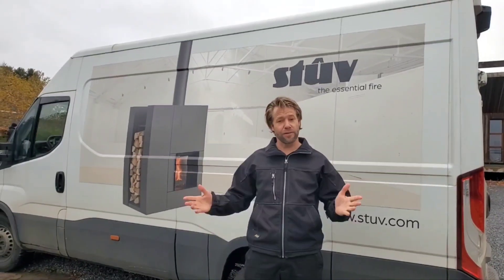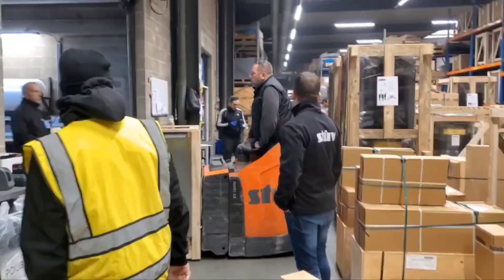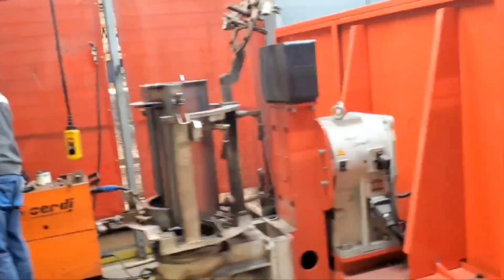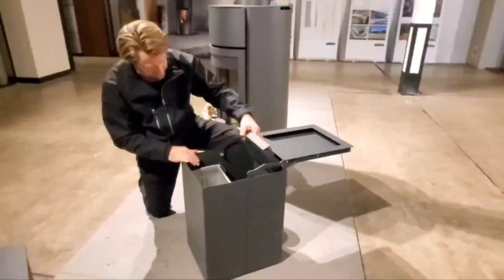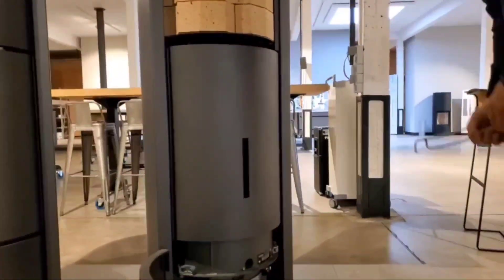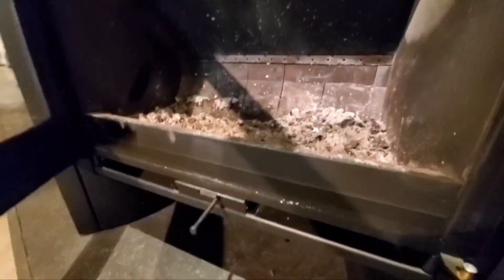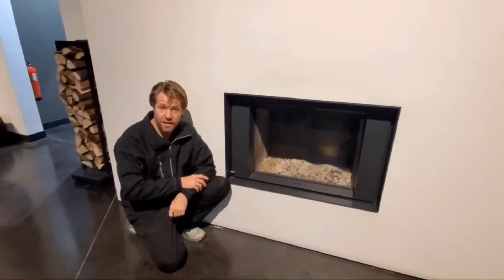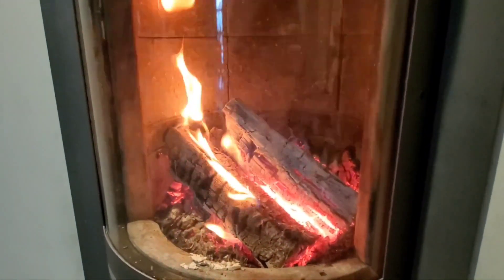Visiting Stuv Wood Stove Manufacturing in Belgium 🇧🇪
Have you ever wanted to get behind the scenes to look at  a world famous brand of gorgeous woodstoves? Welcome to Stuv Manufacturing in Belgium.
I made the day trip from Germany, and was met by Roan and Francois at the headquarters. They welcomed me and my sons with the requisite cappucino.
Here are some of the products they make.
Stuv 16 square wood stove
Stuv 30 round wood stove
Stuv 30 compact
Stuv 6 wood insert
Stuv 10 Pellet stove
 Byron Schram has been installing fireplaces since childhood and loves the beauty of this brand.
 They are sold in North America and have a reputation for the largest glass area and most attractive finishes.
 We see guys setting the raw pieces into welding jigs and an automated robot welding the stoves together.
See a half a dozen stove 30 compact stoves all hanging on the assembly line ready for paint.
 At the end they use a waller DP 600 to perform a 2o second vacuum test to ensure all the worlds are tightly sealed and the glass door is gasketed tight. .

Love this video and want to see learn more about Chimney Sweeping?

We love to answer any question you have on your chimney or chimney sweeping!

Thinking about starting your own chimney sweep franchise? We have franchising opportunities! Get more info at our website here!

Who is Midtown Chimney Sweeps Franchising?
We are a group of locally owned and independently operated full service chimney sweeping and fireplace installation companies all operating under one grand brand!

The technical items shared about chimneys are intended for professional chimney sweeps to view use as they see fit. Midtown makes no claims to quality, practice or proper training for viewers. These videos are NOT instructing customers or professionals how to use, operate or install a fireplace properly. We are sharing generally useful information on the subject of chimneys and fireplaces which might give both homeowners and professionals small ideas and big ideas. Each fireplace should be serviced according to local and national building codes and standards, and the manufacturers instructions, if applicable.